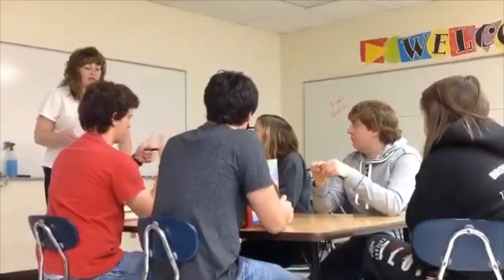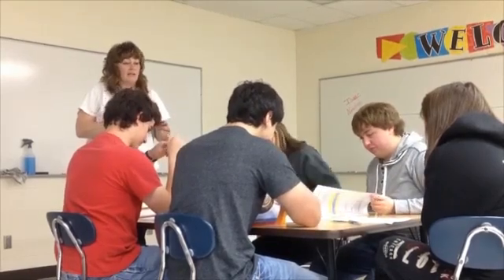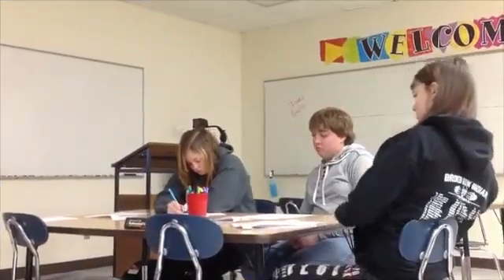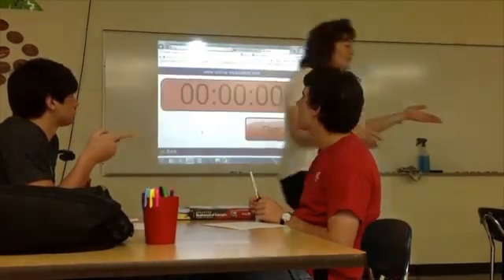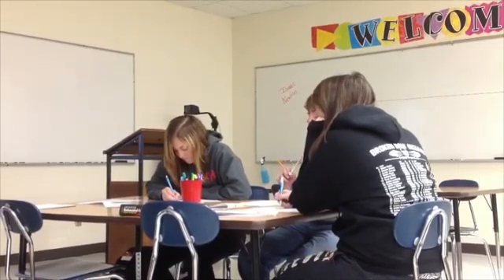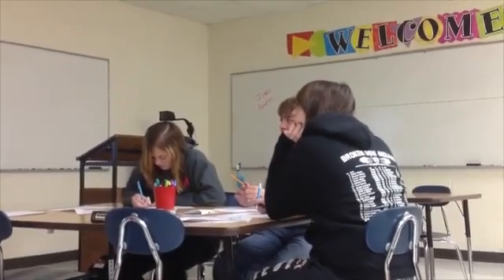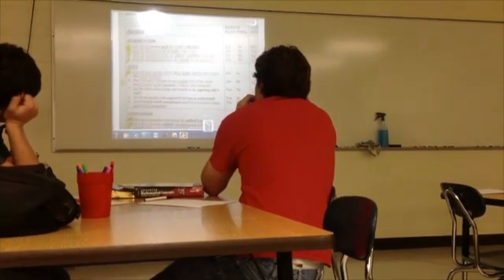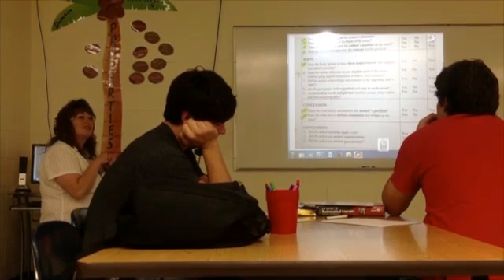Persuasive Writing High School Math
9-12 Math
Comprehension
Persuasive Writing
Donna Stamp
Broken Bow High School
Spring 2014

Teacher Donna Stamp describes and models a persuasive writing activity with her advanced placement math students.